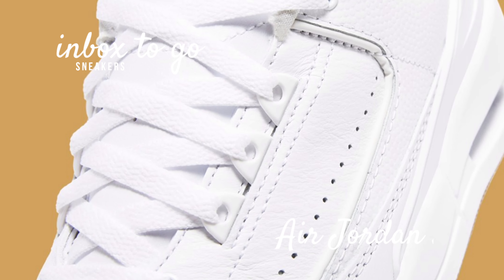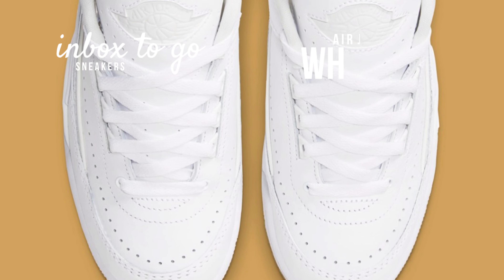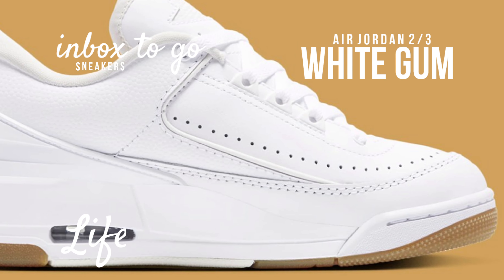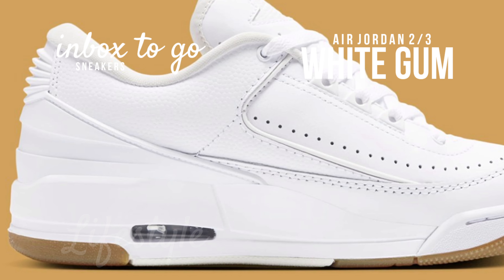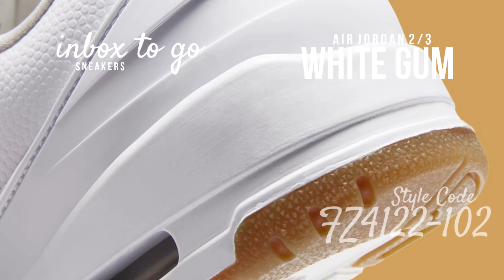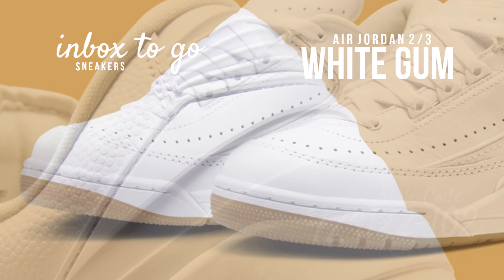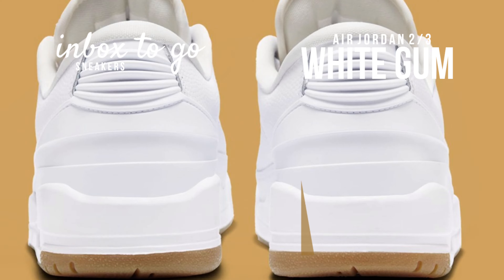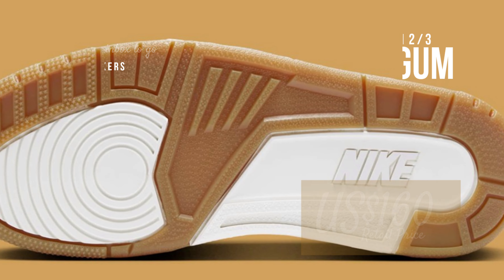WHITE GUM SOLE 2024 Air Jordan 2/3 DETAILED LOOK + PRICE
Air Jordan 2/3
WHITE GUM
2024

For MEN
LIFESTYLE

Style Code: FZ4122-102

Release Date: HOLIDAY 2024
Price: US$160